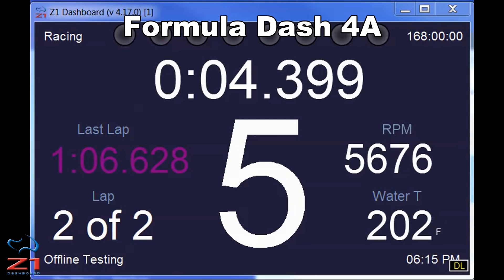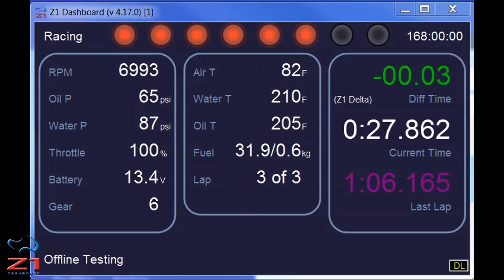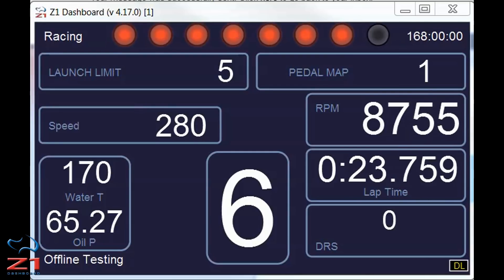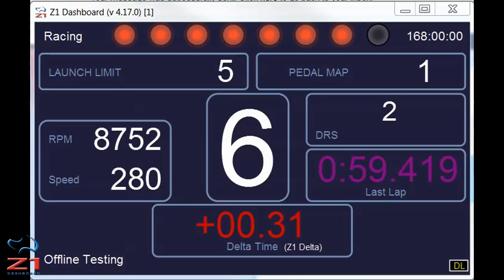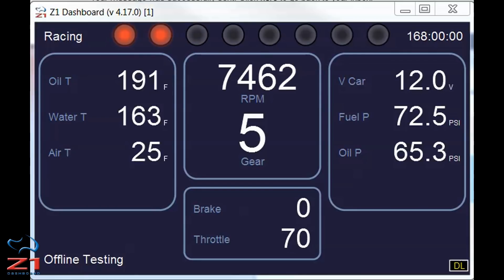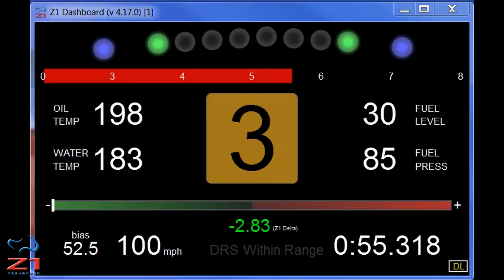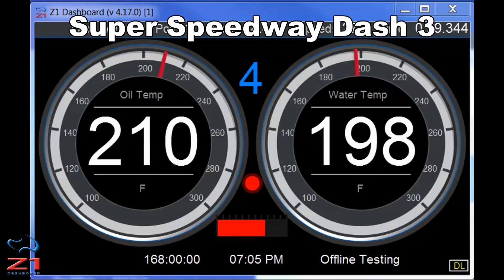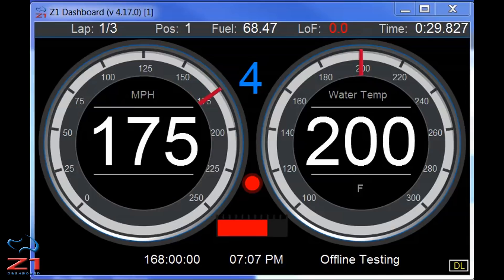Version 4 17 New Dashboards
The latest version of the Z1 Dashboard, version 4.17 includes 9 new dashboards.  These are the Formula Dash 3 and 4 series, the GT3 Dash 4 series and the Super Speedway Dash 3 and 4.

Here is a preview of these dashboards.